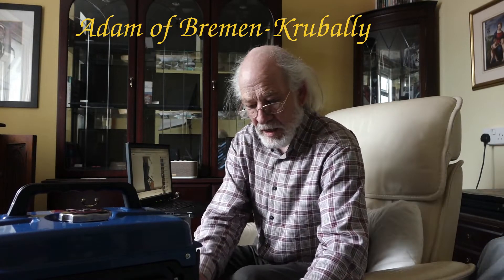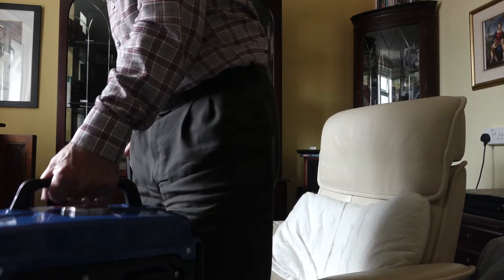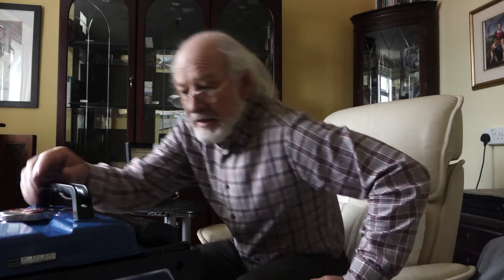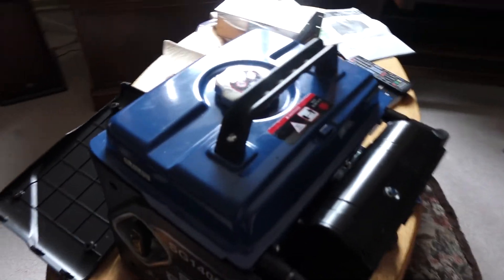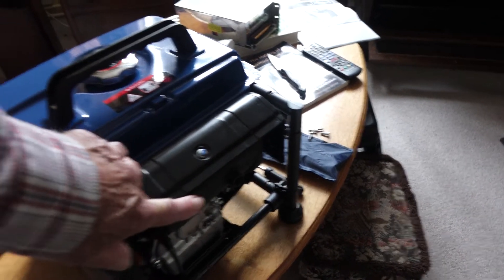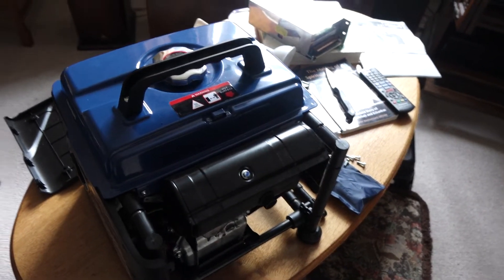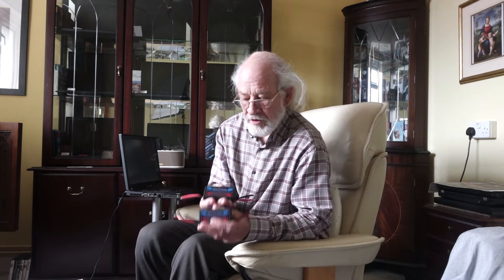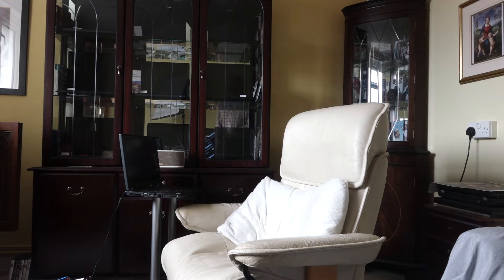Small Generator for a Sailboat - Scheppach SG1400i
In this video I have a look a this small generator with the panels off and discuss how I intend to install this in my sailboat to run my trolling motor directly.  Also the method of monitoring amp draw and charging current using multiple watt meters and panel analyzers.

Part 73 of Renovating Tinkerbelle - an Electric Macwester Rowan 22 Sailboat.